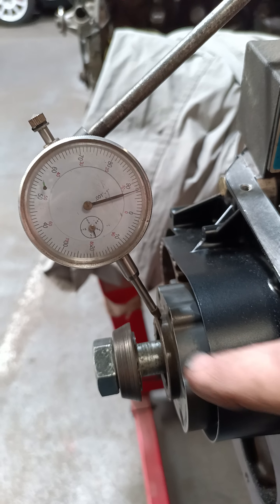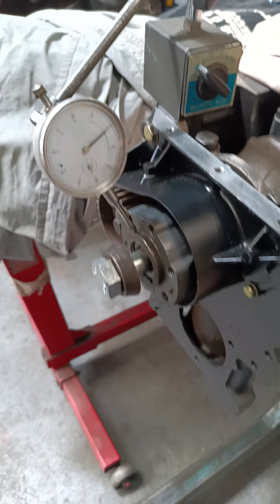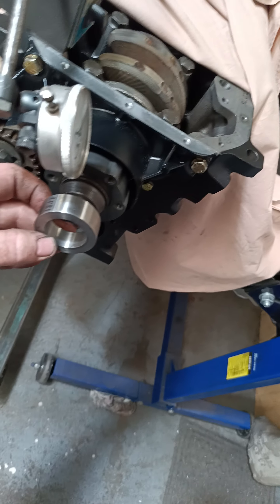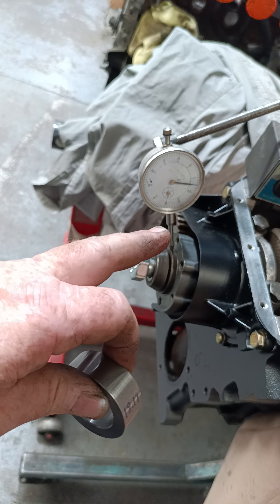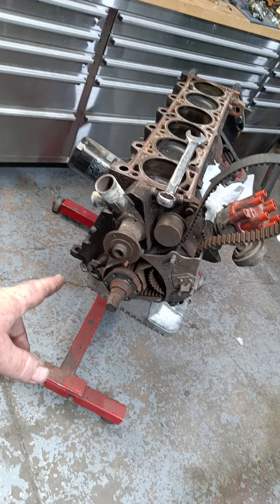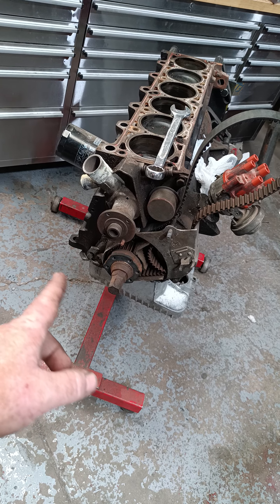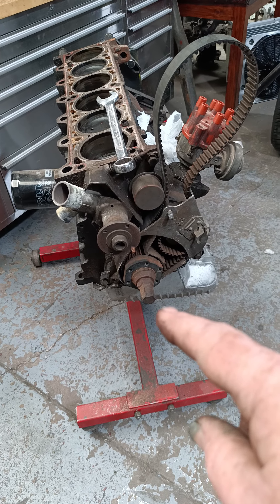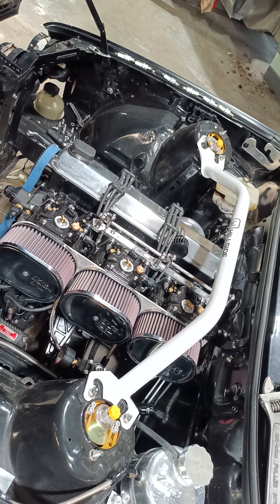more crankshaft content, m20b29 race car update, maybe light at tunnels end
just some more M20 crankshaft content with some comparisons from other engines